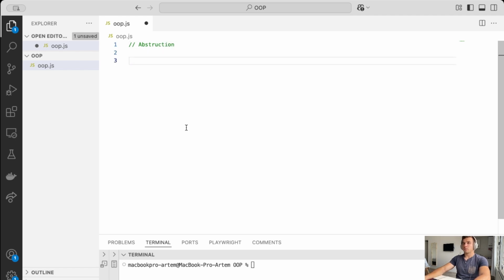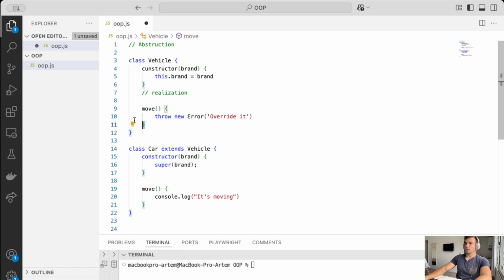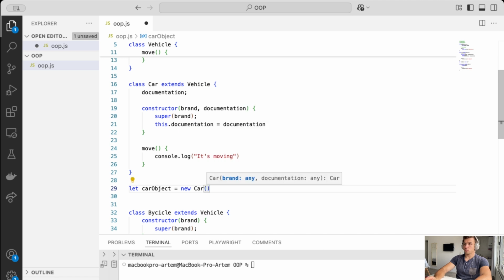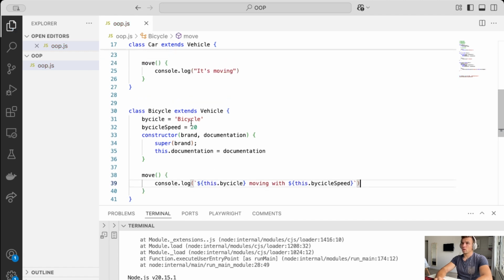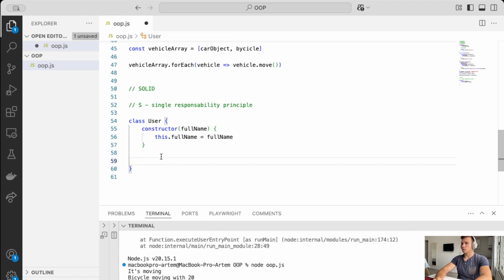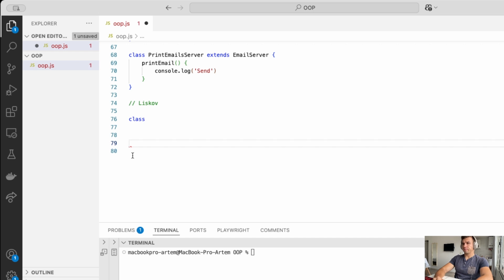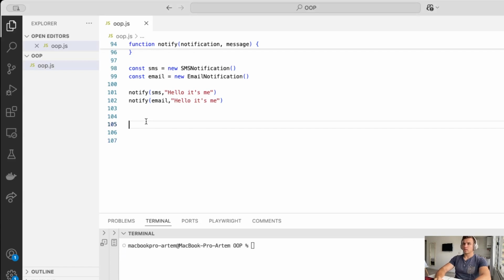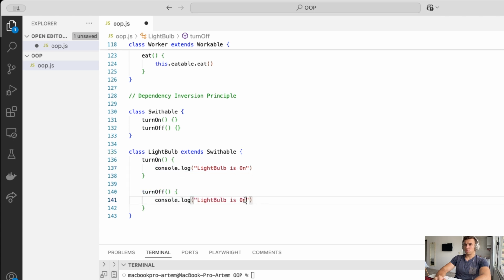OOP and SOLID in Javascript